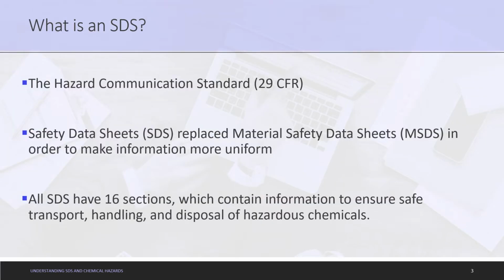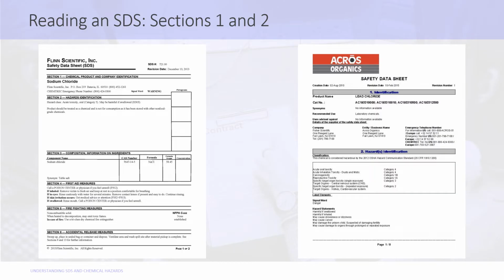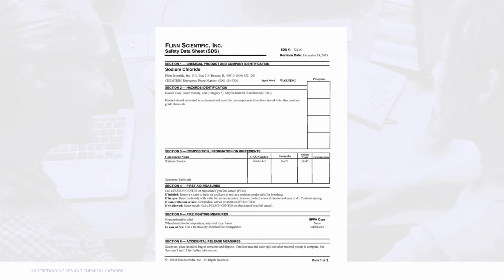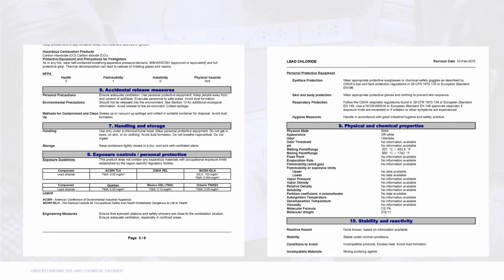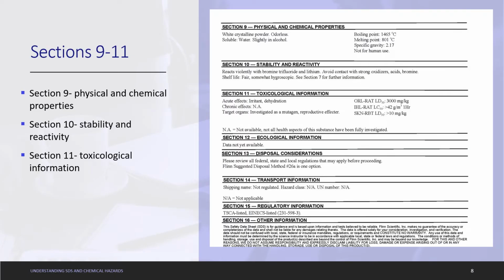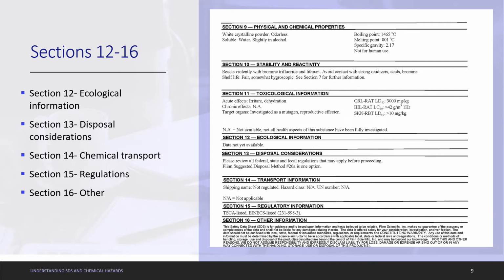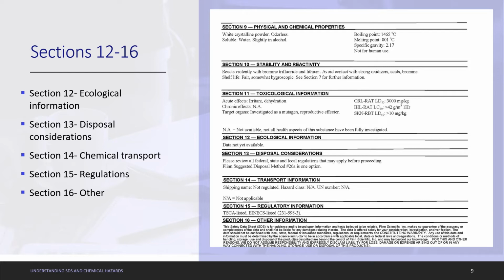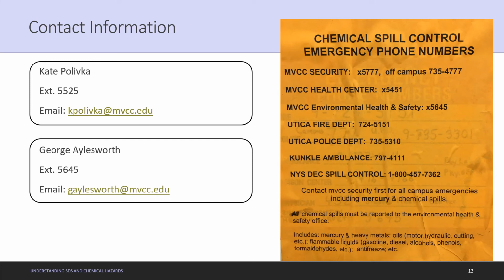Understanding SDS and Chemical Hazards